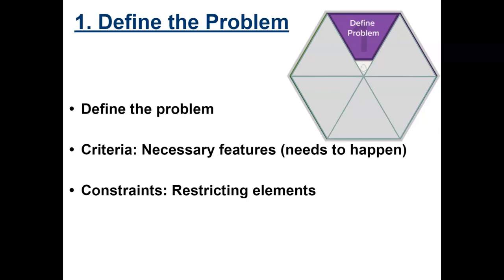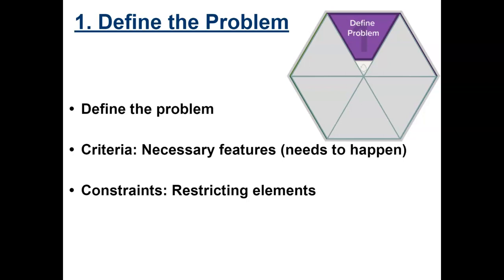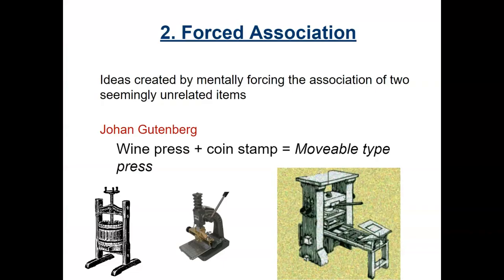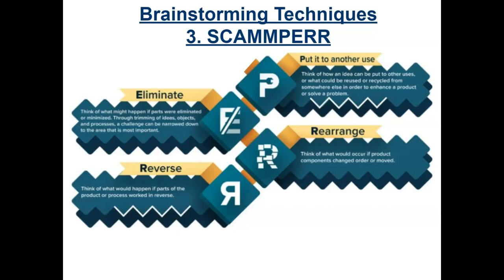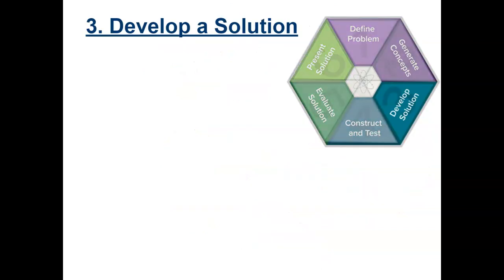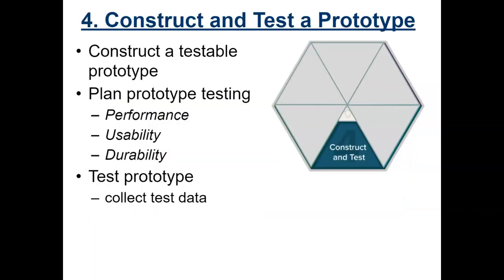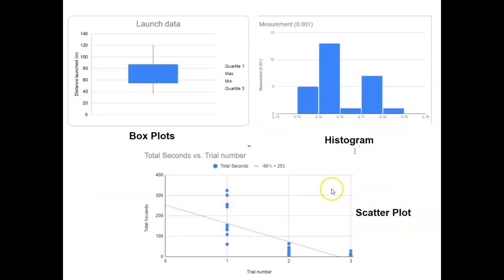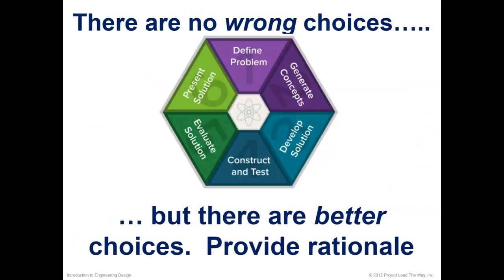Engineering Design Process